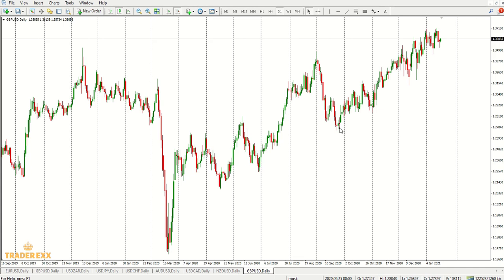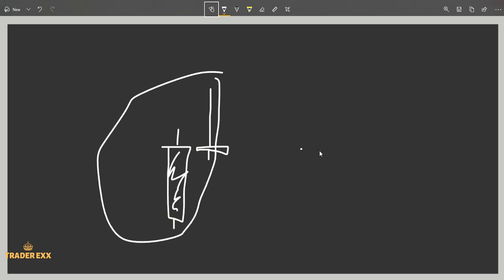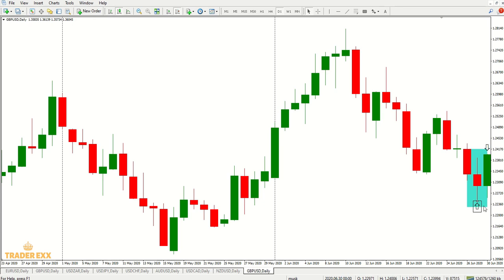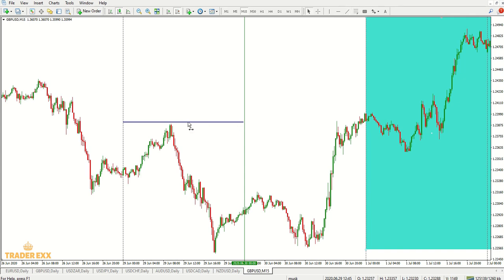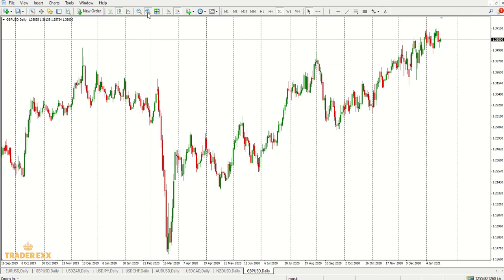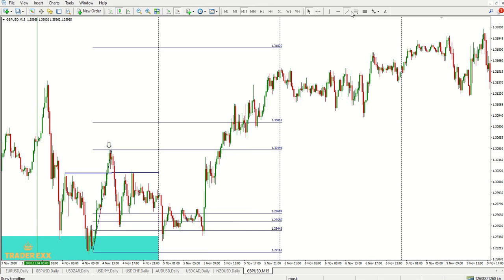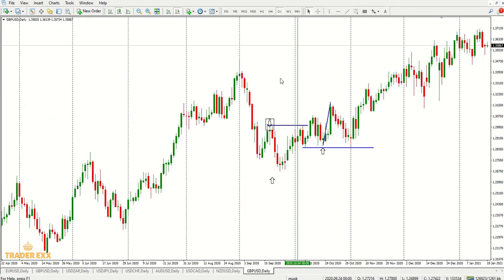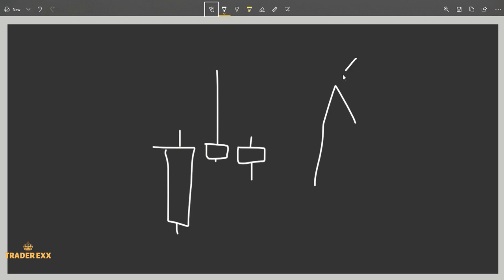FOREX TRADING TIPS: PRICE ACTION AND HIGHS & LOWS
Here's my broker follow the link to sign up for a LIVE account.

in FOREX TRADING TIPS: PRICE ACTION AND HIGHS & LOWS, i show you how you can use the daily chart and weekly chart to find turning points and trade in accordance to the suggested direction. In the next video i will discuss the shortcomings of knowing this.